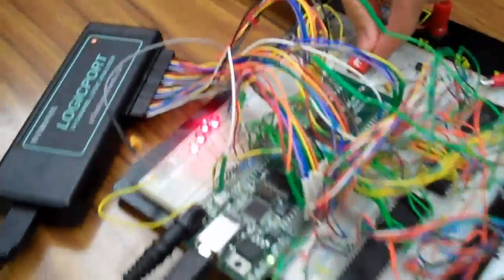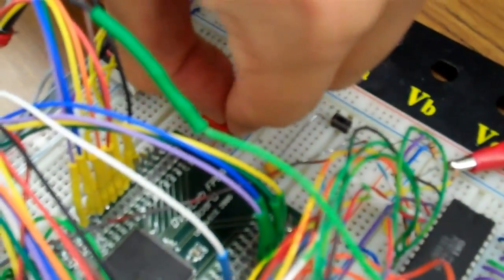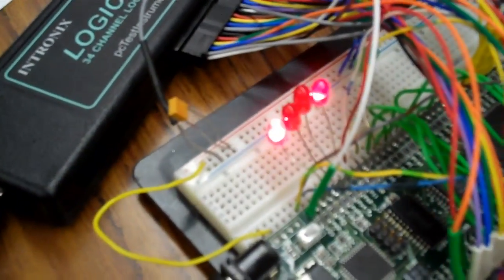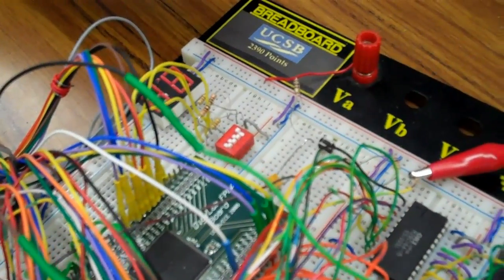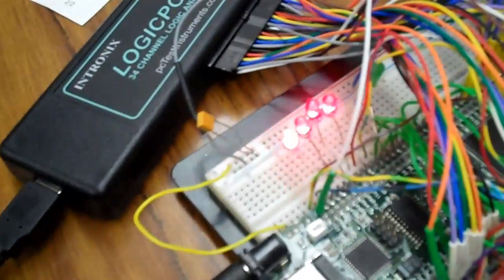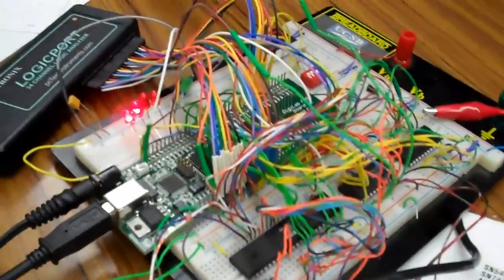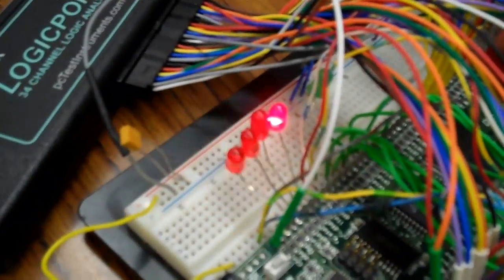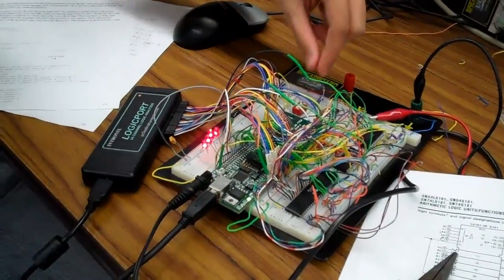BURP: Basic Undergraduate RISC Processor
Pardon my ramblings in the video. This is a 4-bit "BURP" (Basic Undergraduate RISC Processor). It has 16 different instructions, including arithmetic, logical, and I/O. Uses a '181 ALU, 8KB SRAM as registers and stack,  and an EEPROM to hold the instruction set. All other "hardware" is implemented in the FPGA, including the bus, registers, buffers, stack pointer, and all control signals / control logic. ECE 152B, Spring 2011.